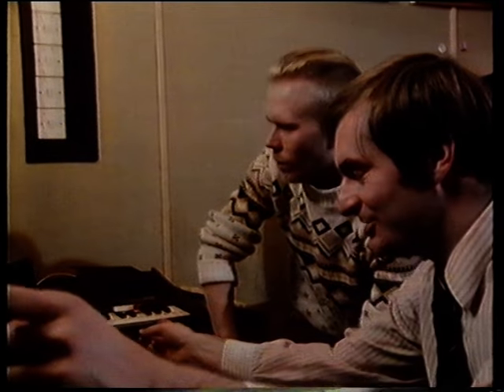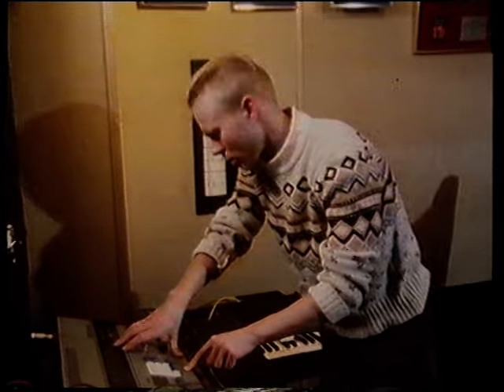Yazoo 1983 03 Vince Clark synths demo @ The Other Side Of The Tracks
This account is not monetized, I don't intend to make money with it.